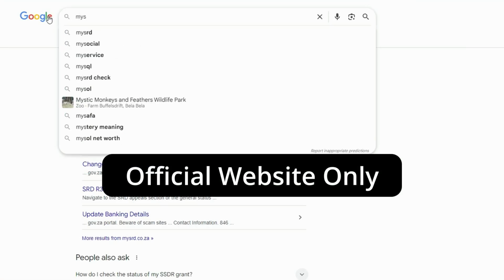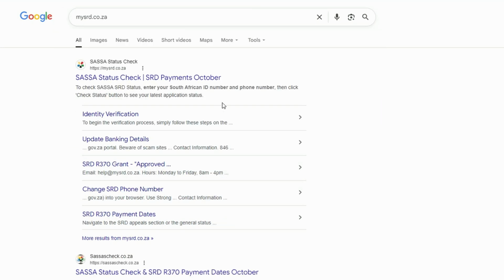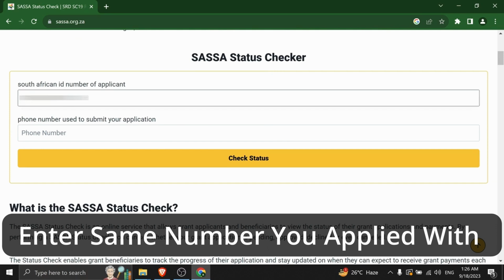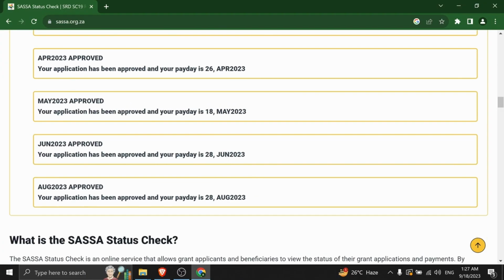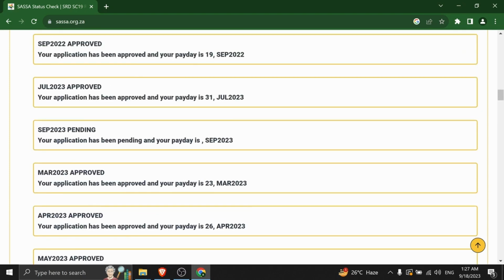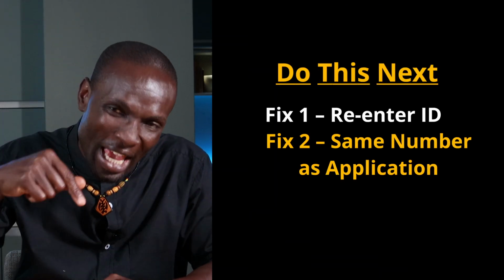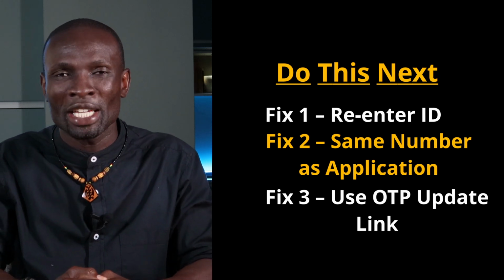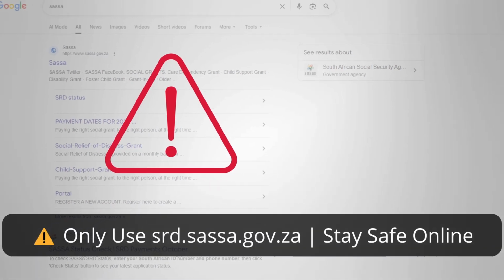How to Check SASSA Status (Online) Fast [Before You Miss a Payment]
Manage your money like the 1% and grab your FREE Money Master PDF here 📈💼 👉🏼

How to Check SASSA Status (Online) Fast ✅

Want to check your SASSA grant payment status online without queues or scams? This step-by-step guide shows how to check SASSA SRD R370 status, fix errors, and see your next payment date — fast and safe. Whether you’re on child grant, older person grant, or disability grant, this works.

🔥 Watch now before you miss your next payout! Don’t get played — I make money talk.

Be a Legacy Builder,
Ekow Quagraine
Legacy Builder | Property Investor | Ex-Investment Banker

⌚️Video Time Stamps:
0:00 - Intro | Instantly Check Your SASSA Status Online
0:10 - Which SASSA Grants This Works For ✅
0:25 - Step-by-Step: SASSA Status Check on mysrd.co.za
0:55 - Approved, Pending, or Declined? What Each Result Means
1:05 - Fix SASSA Application Not Found or Errors
1:15 - Stay Safe: Avoid Fake SASSA Websites & Scams
1:20 - Watch Next: Make Extra Money While You Wait